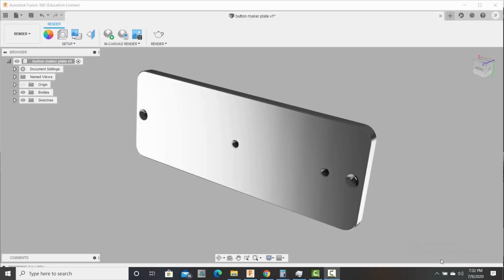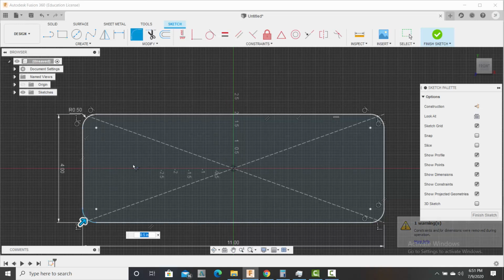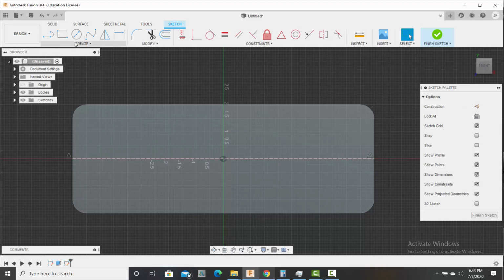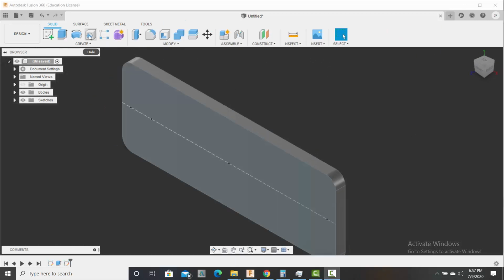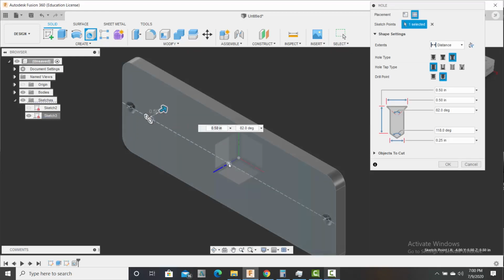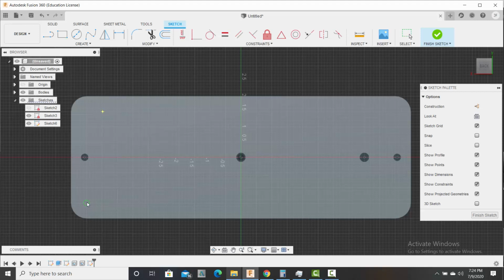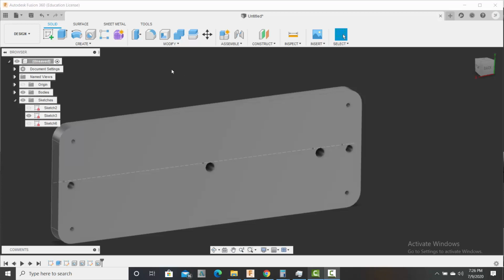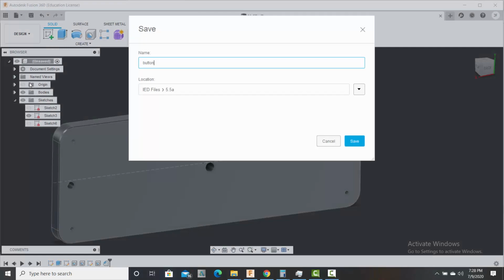Tutorial: Modeling a Button Maker Plate with Fusion 360